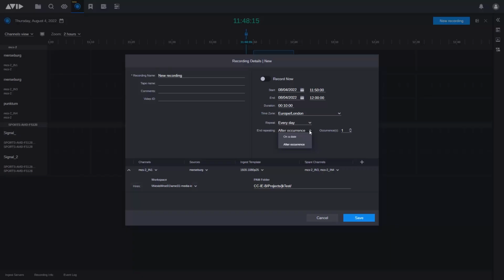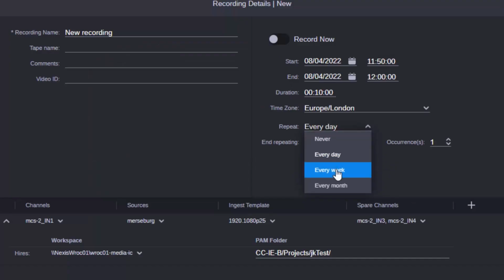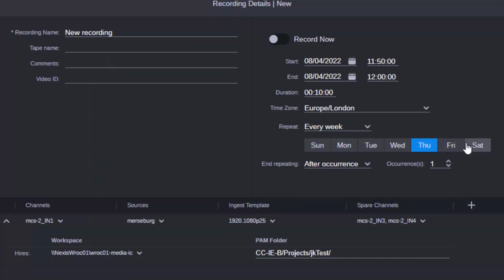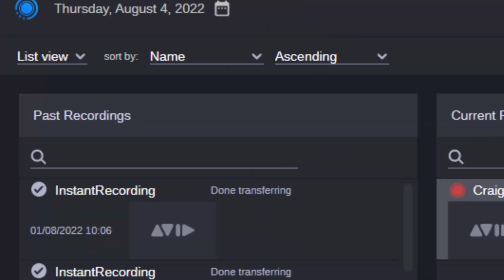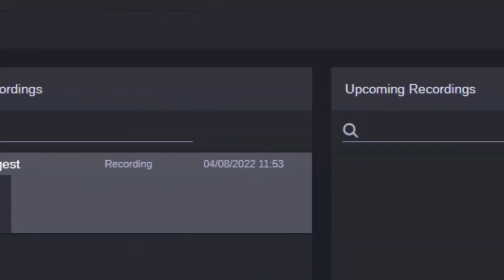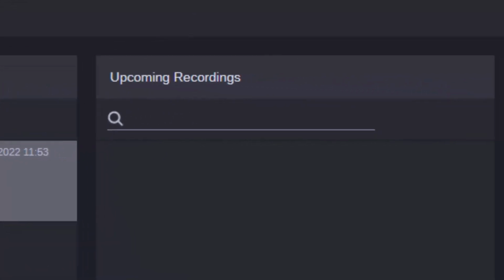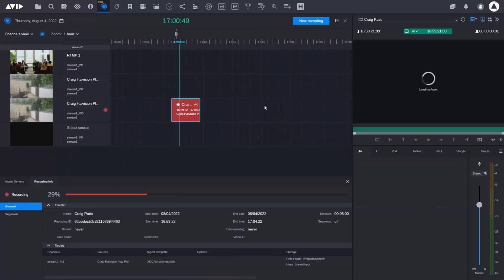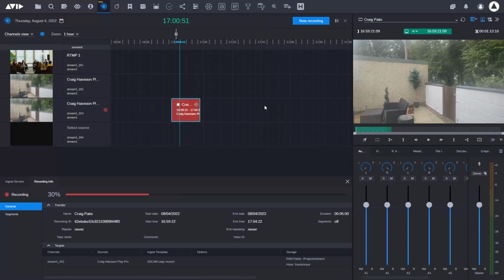Avid MediaCentral | Acquire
Avid MediaCentral | Acquire app in MediaCentral lets you easily manage and schedule ingest remotely.